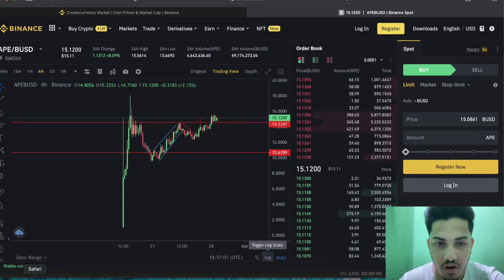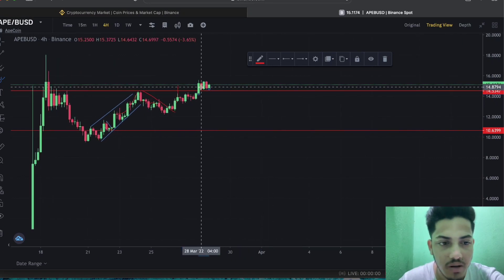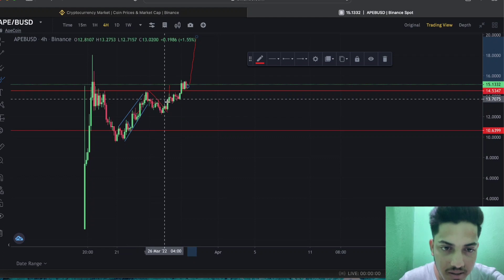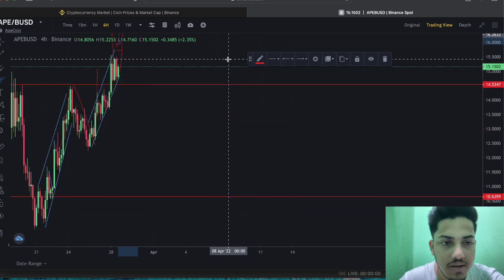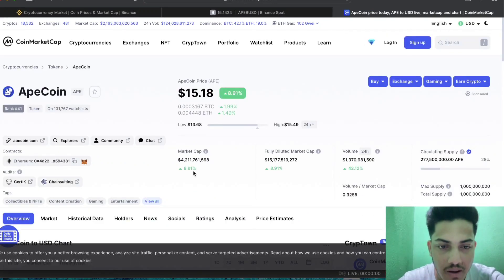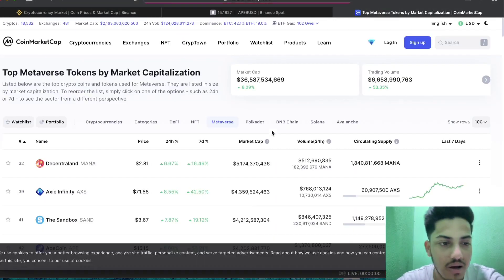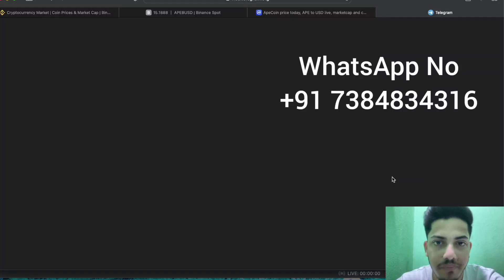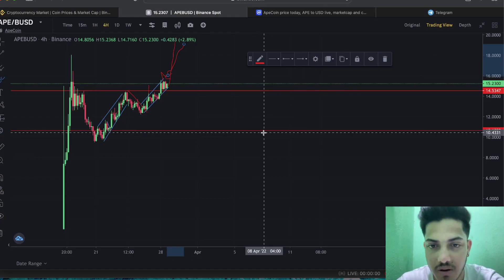APE BIG MOVE 🔥SOON 🚀| APECOIN PARABOLIC MOVE ON THE WAY | 💎 BEST COIN TO BUY NOW